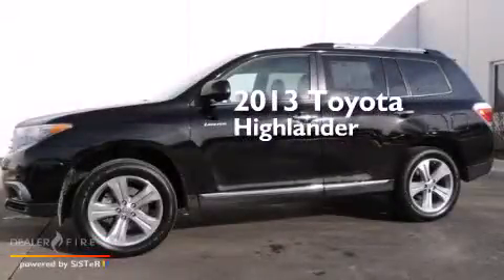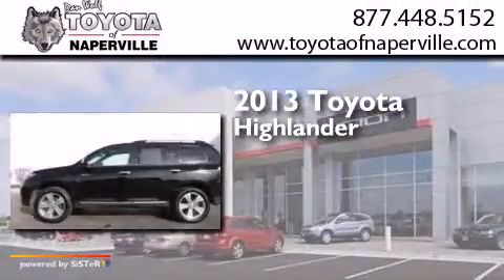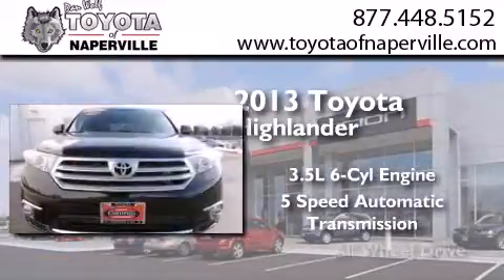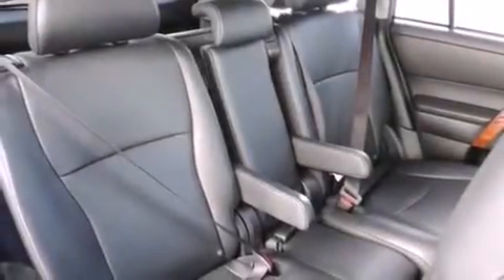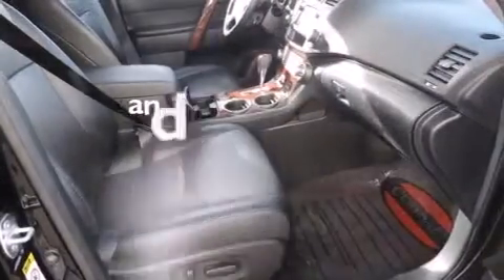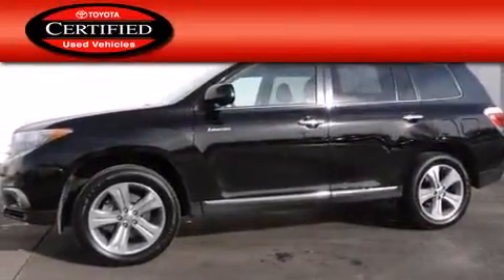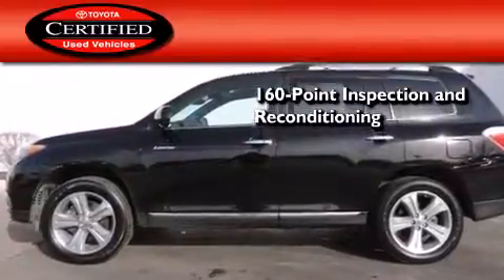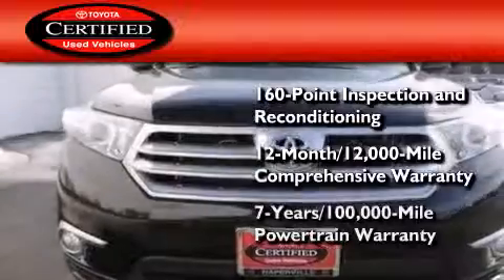Pre-Owned 2013 Toyota Highlander Napervillle IL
We have been honored to serve the Napervillle IL area , we promise that your experience at our dealership will exceed your expectations ! Year : 2013 Make : Toyota Model : Highlander Engine : 3.5l v6 dohc 24v dual vvt-i Trans . Napervillle , IL 60540